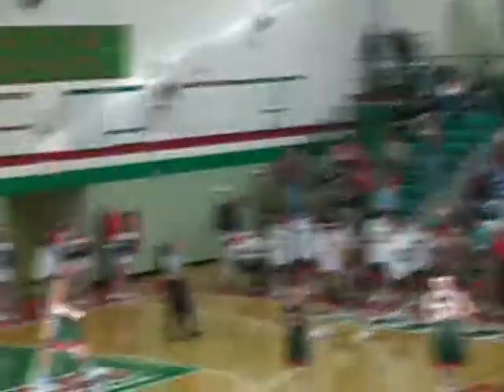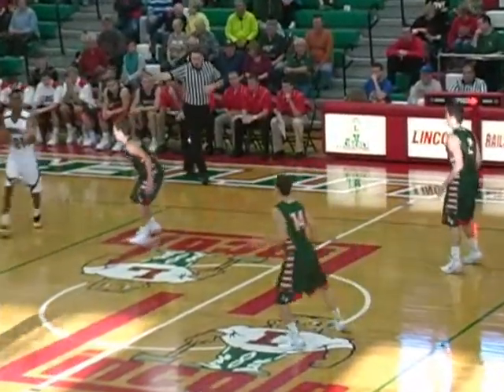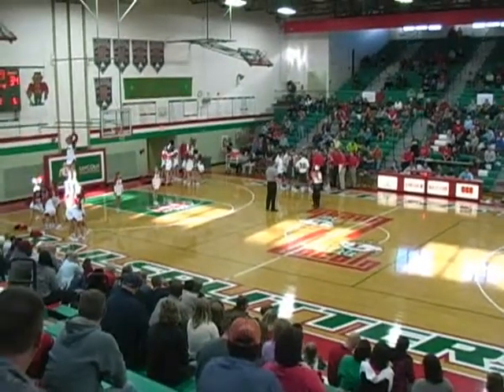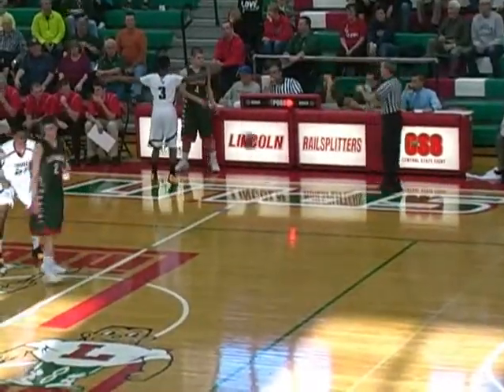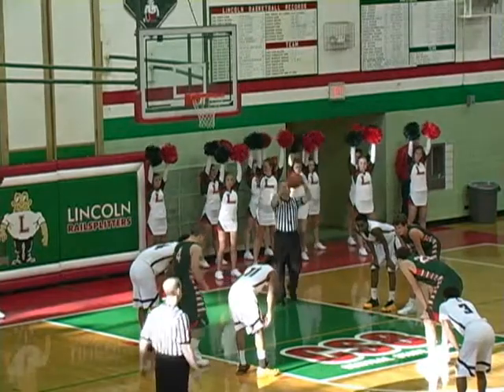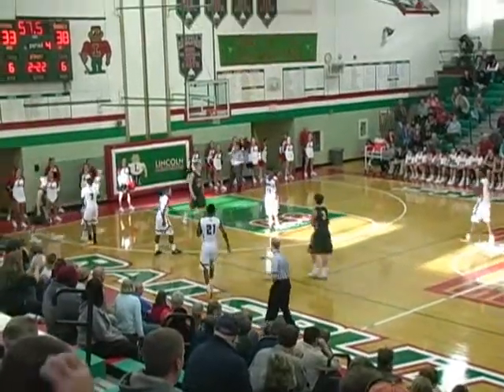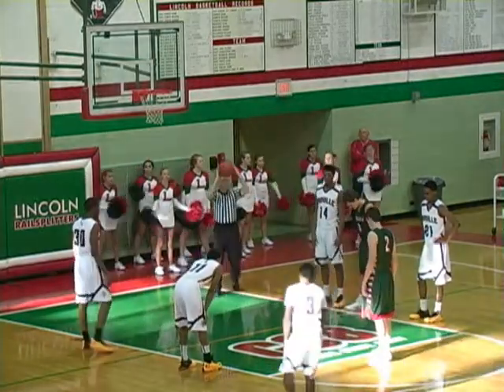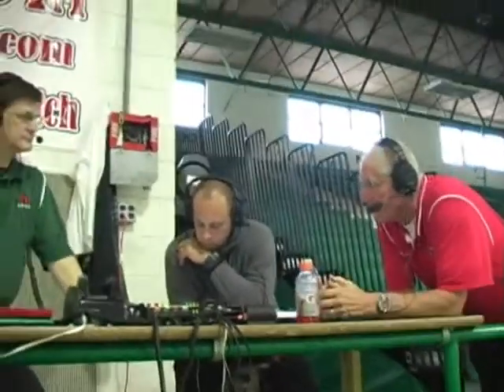Lincoln vs Danville 11-30-13 2nd Half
Lincoln Railsplitters vs. Danville Vikings in the Eaton Round Robin Tournament, Roy S. Anderson Gymnasium, Lincoln, IL.  Jeff Benjamin & Josh Komnick with the play-by-play on WLCN 96.3 FM.